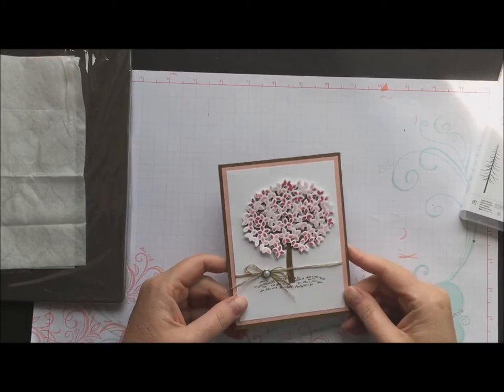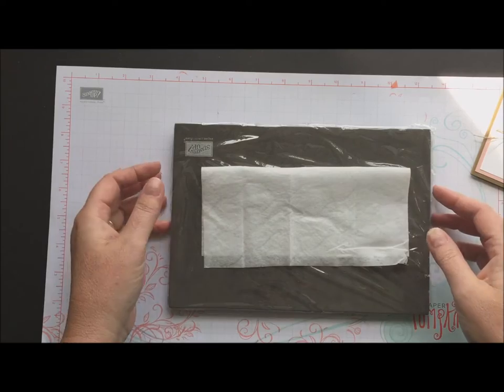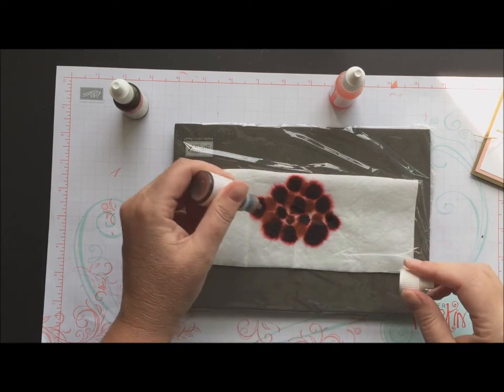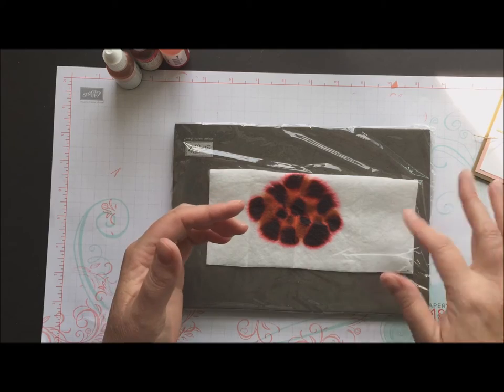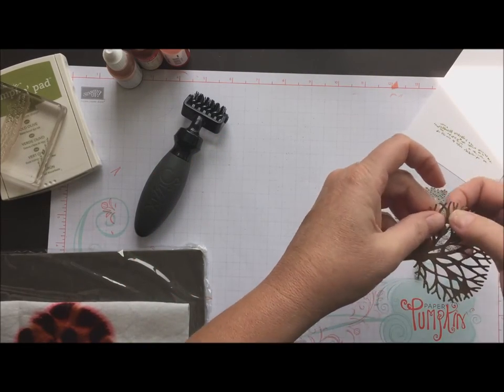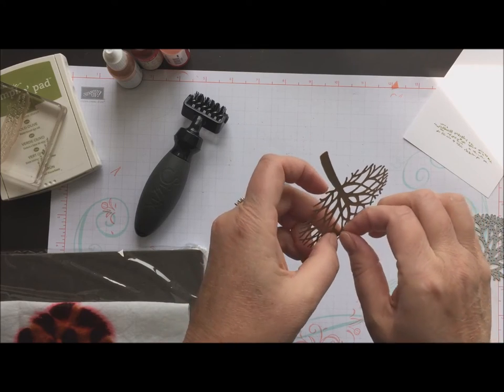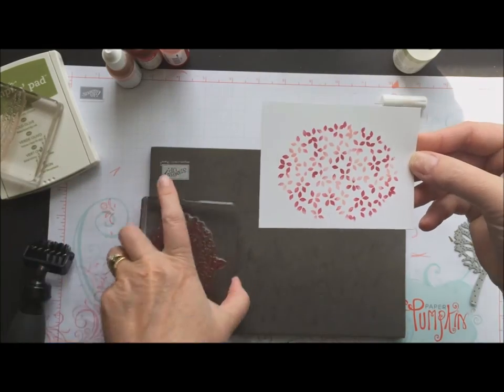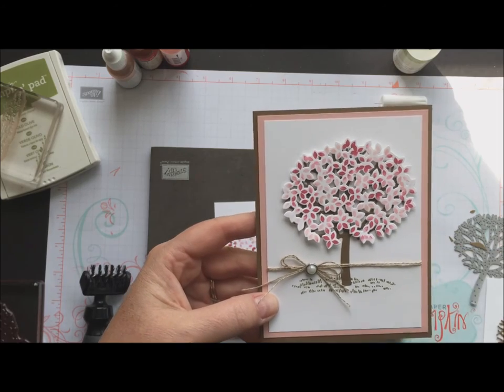movie monday baby wipe technique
gorgeous result using a plain ol baby wipe!  check it out!